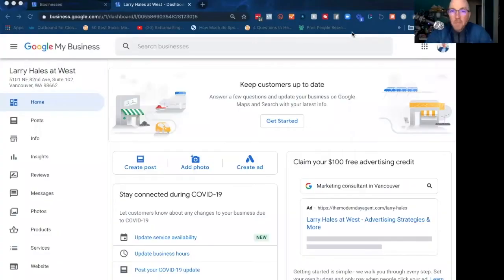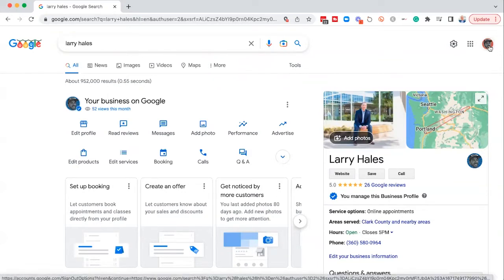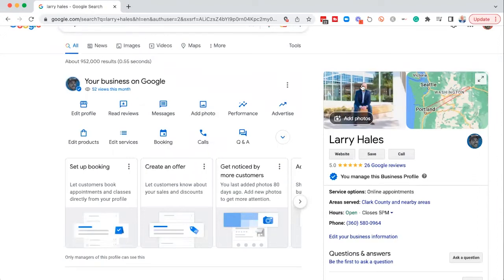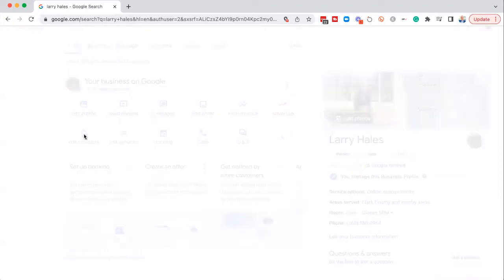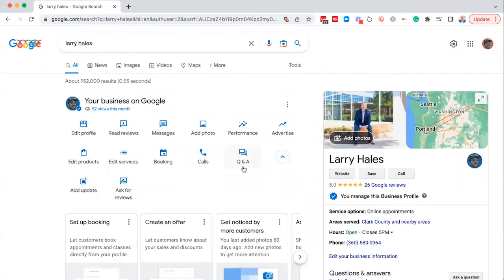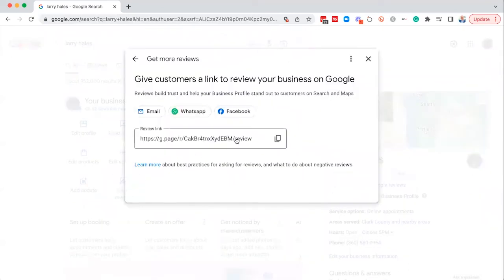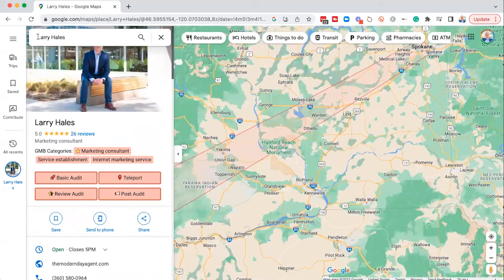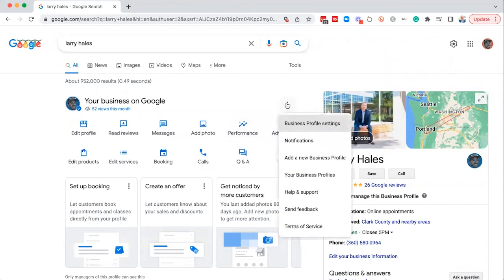How to manage your Google Business Profile on Search in 2023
Google My Business is DEAD and so is the management dashboard.
In order to make changes and additions to your Google Business Profile, it has to be done through SEARCH instead.
If you are a business owner and need to make changes to your Google Business Profile, this video will walk you through the basics.
00:00 Introduction
01:01 Log into Google
01:50 Edit Profile
02:03 Google Reviews
02:15 Messages on Google
02:31 Add Photos
03:01 Track your Performance!
04:12 Products
04:48 Services
04:58 Booking Link
05:24 Q and A
05:39 Add Update
06:40 Get Google Reviews
07:11 Google Maps Link
08:47 Add Manager to your GBP